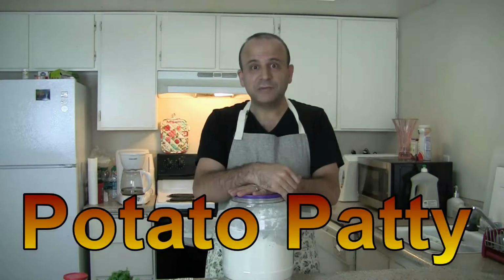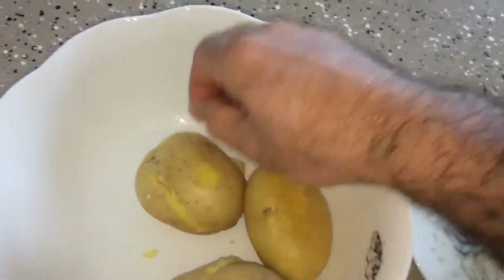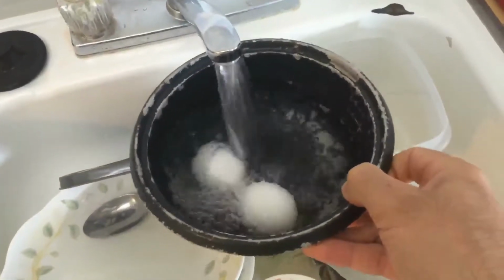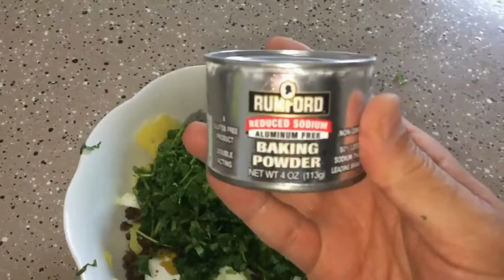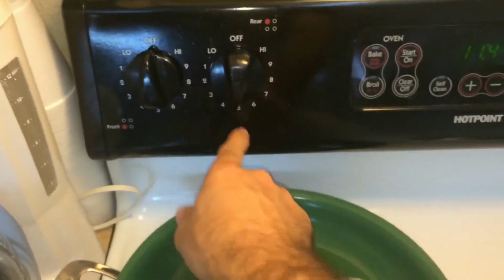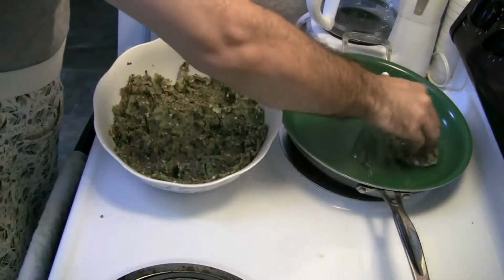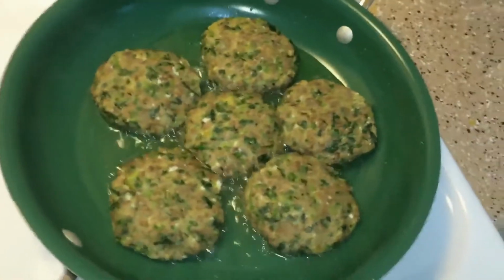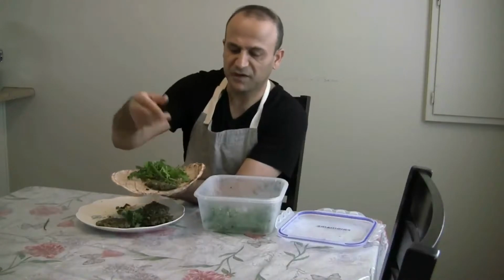How to Cook Potato Patties